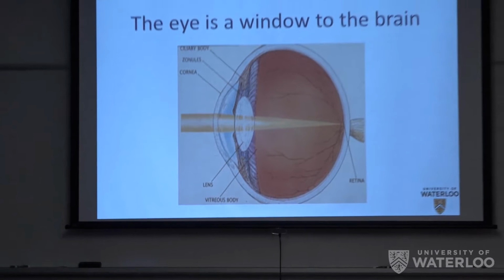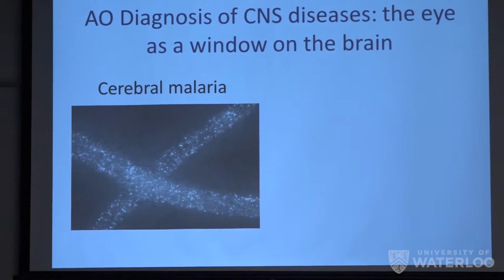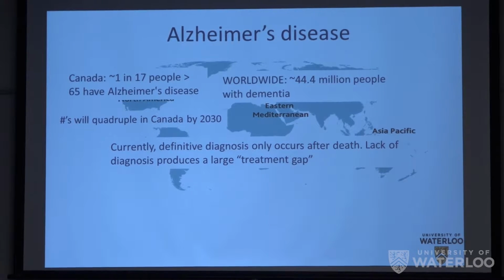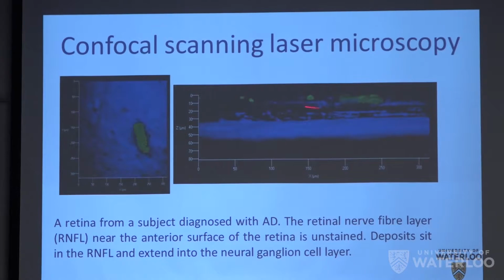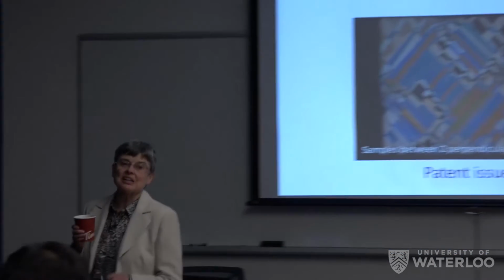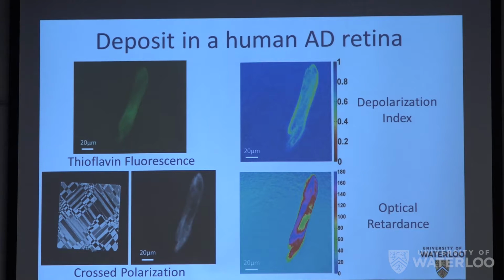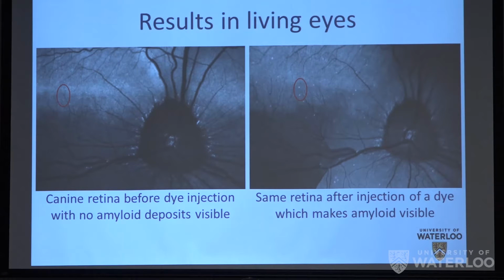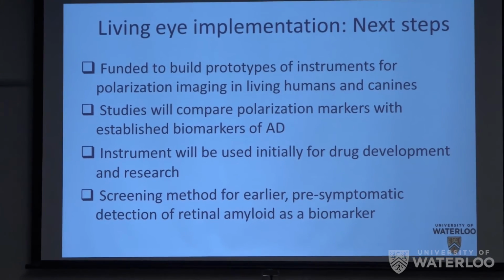Amyloid as a Biomarker of Alzheimer's Disease in the Retina - Dr. Melanie Campbell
Biomedical Discussion Group Seminar:

Dr. Melanie Campbell, PhD, Professor Physics and Astronomy, University of Waterloo.